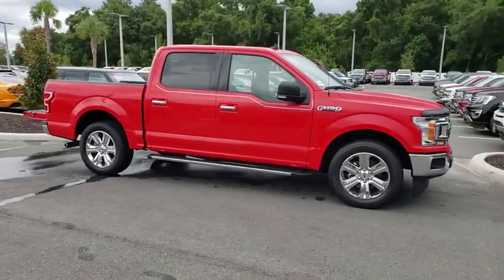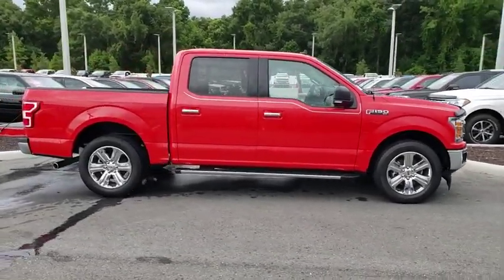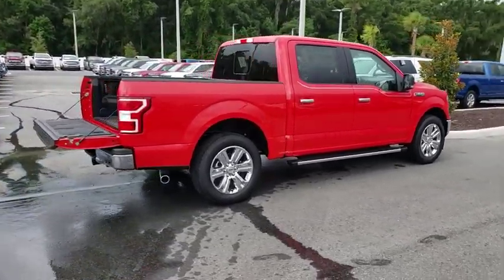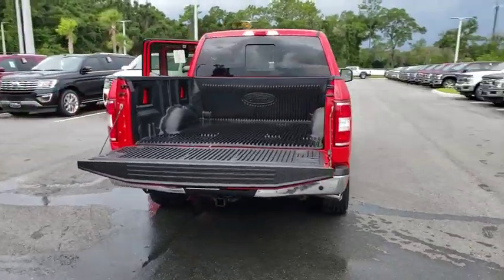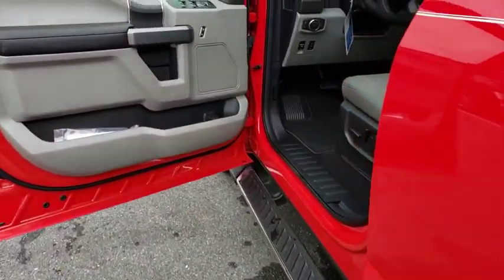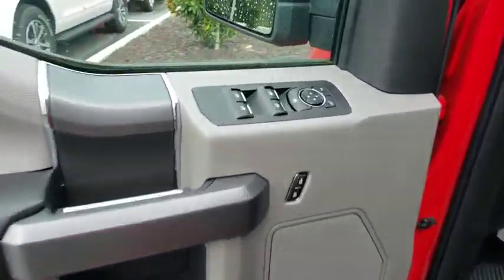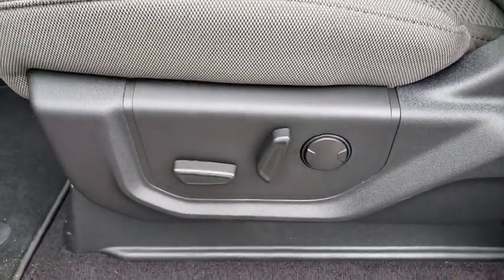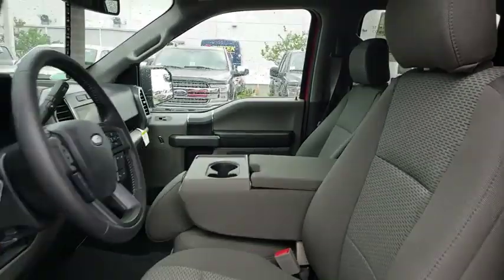2019 Ford F-150 Gainesville, Silver Springs, Starke, Middleboro, High Springs, FL 190992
Race Red New 2019 Ford F-150 available in Ocala, Florida at Ford of Ocala. Servicing the Gainesville, Silver Springs, Starke, Middleboro, High Springs, FL area.

Race Red 2019 Ford F-150 XLT RWD 10-Speed EcoBoost 2.7L V6 GTDi DOHC 24V Twin Turbocharged ABS brakes, Compass, Electronic Stability Control, Emergency communication system, Illuminated entry, Low tire pressure warning, Remote keyless entry, Traction control.20/26 City/Highway MPG